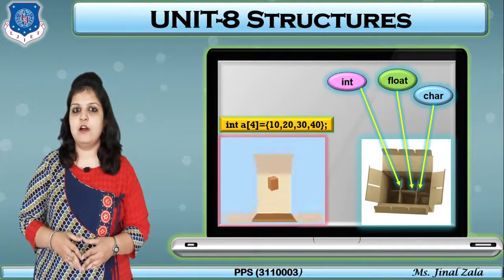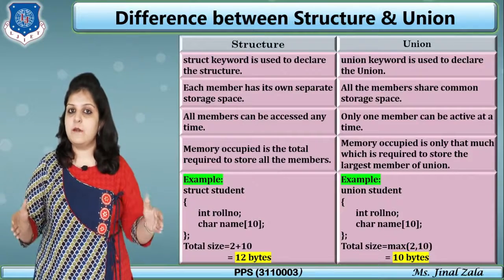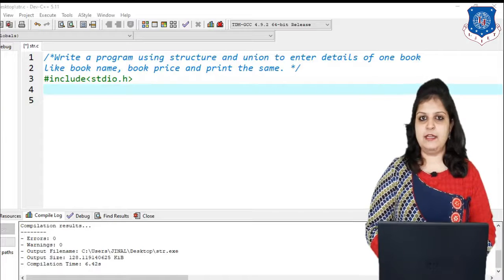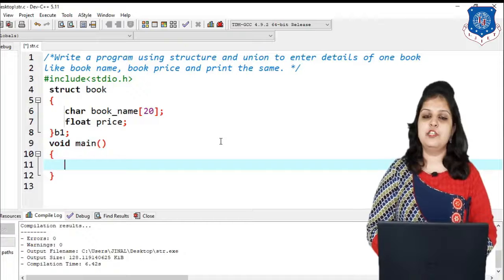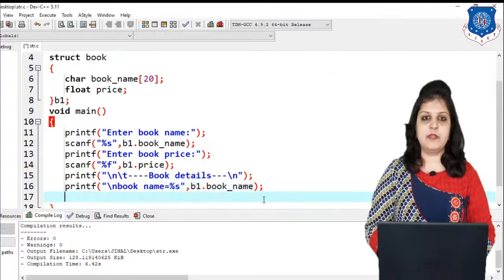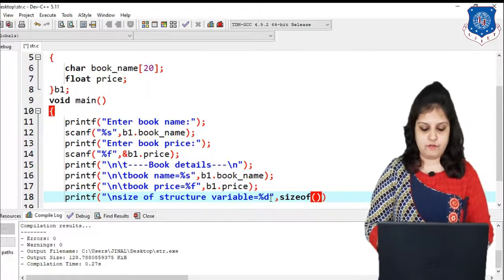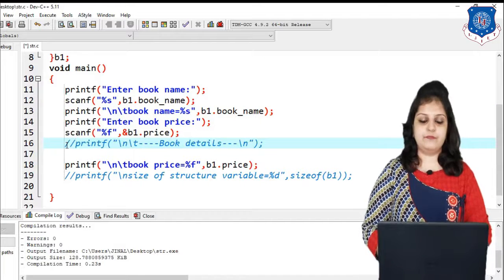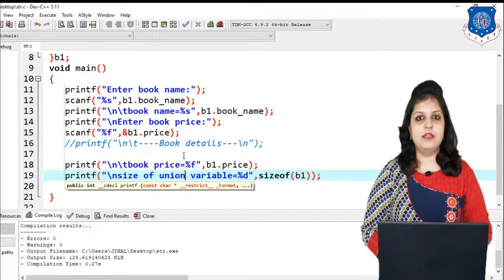Lec-41_Structure & Union | Programming for Problem Solving | First year Engineering